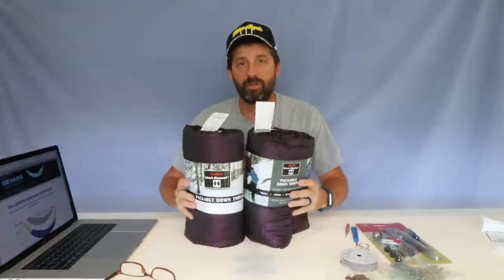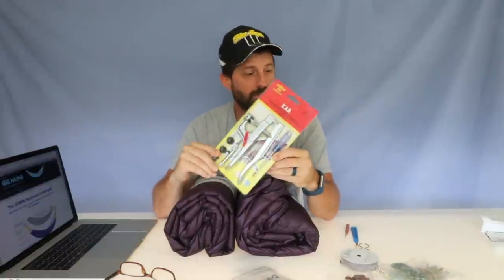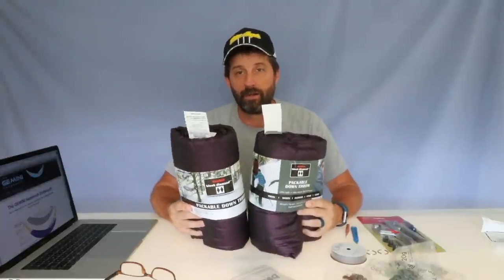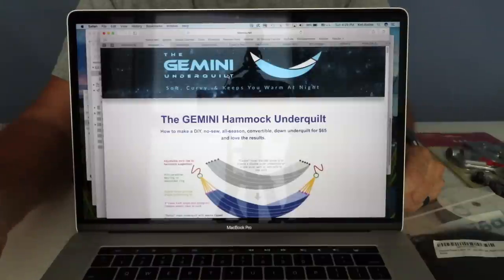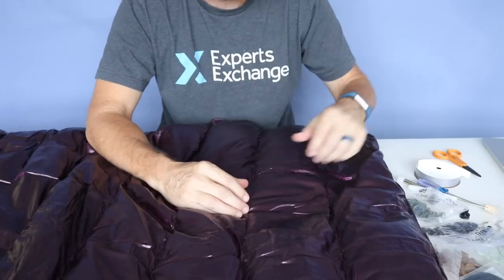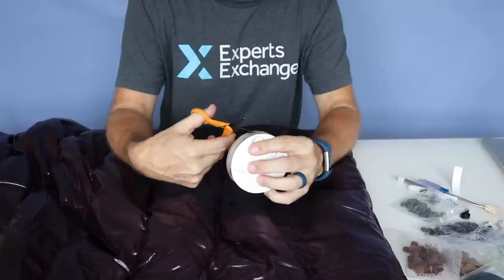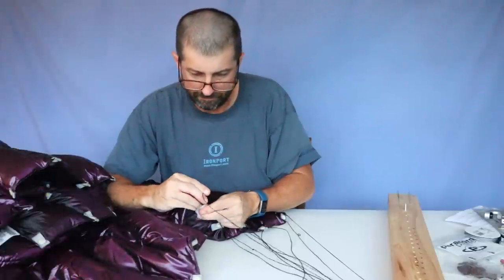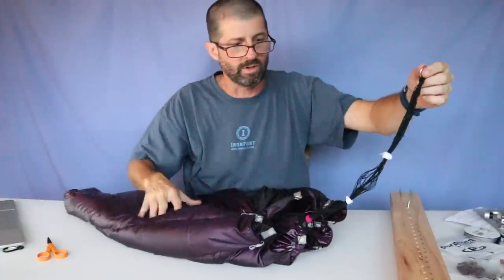DIY Gemini Underquilt as seen on HammockForums.net - Part 1 - Making Pollux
The design for this DIY underquilt has been graciously provided by leiavoia at HammockForums.net.  Search for Gemini in the DIY section on HammockForums.net.  The direct link to leiavoia's design can be found at

Snap KAM Pliers Starter Pack
1/32" Paracord